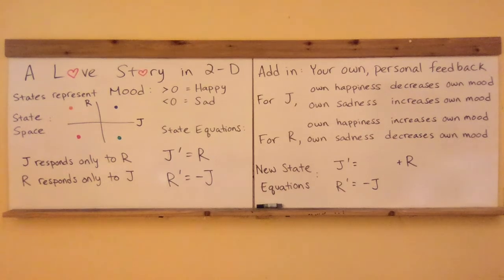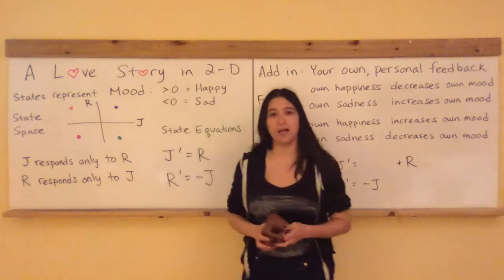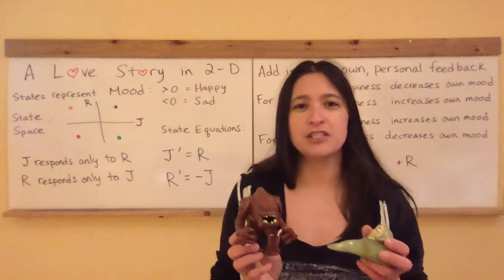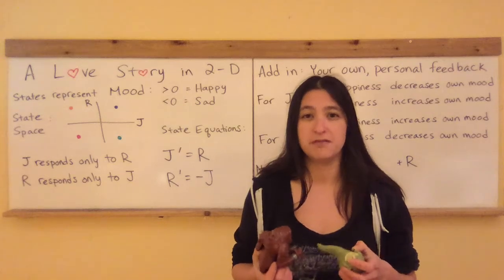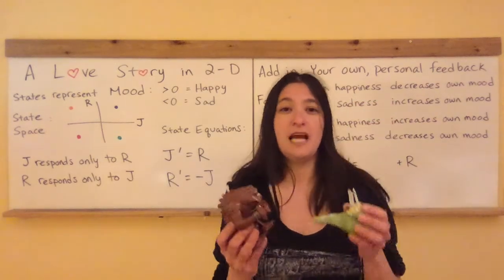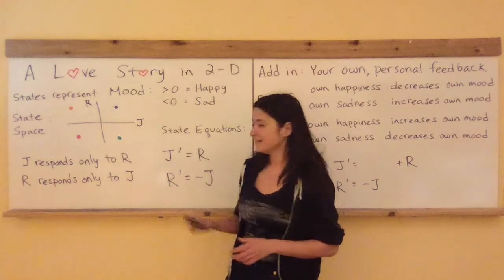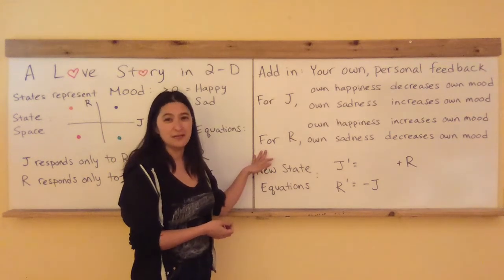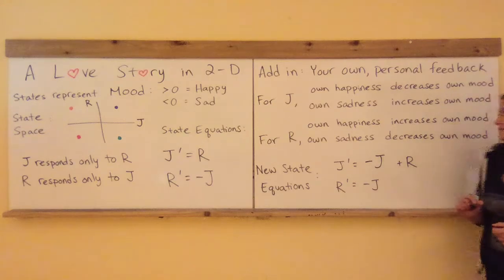Section 1.4: A Love Story in 2-D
SPEAKER TYPO at 6:25: "If Jabba's feeling sad and Rancor's feeling happy, Rancor's going to feel even MORE happy", Rancor's rate of change will be positive, so he will become MORE happy, not "less happy" as said in video.

Illustrates 2-D modeling through a story of two best friends